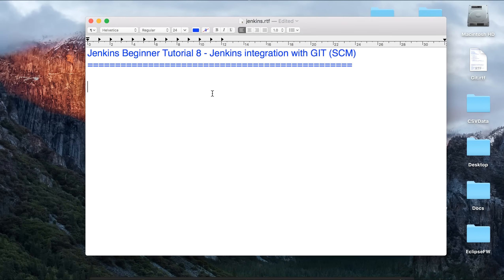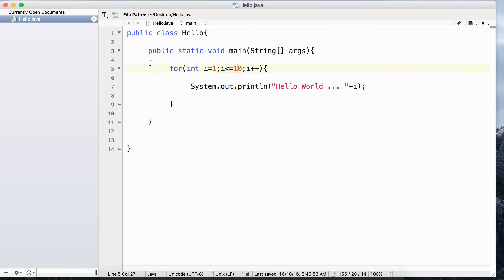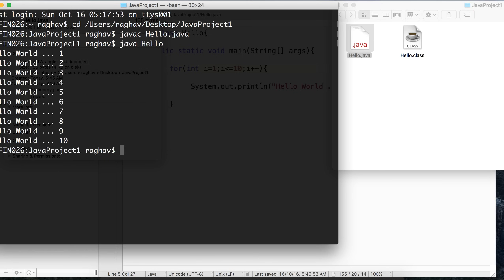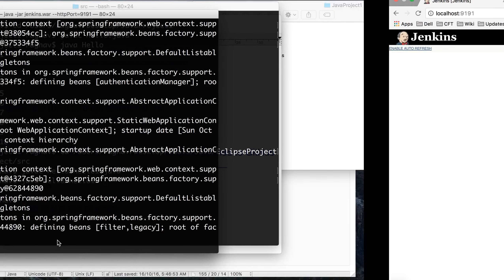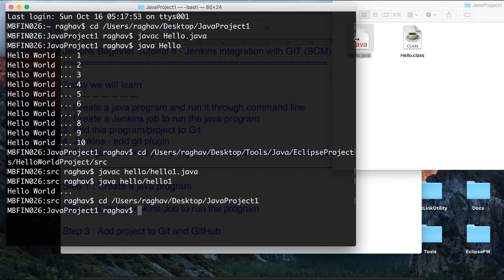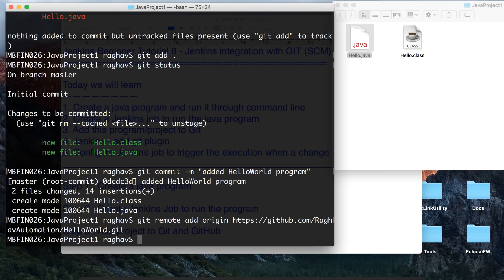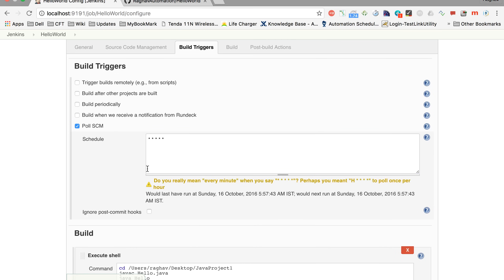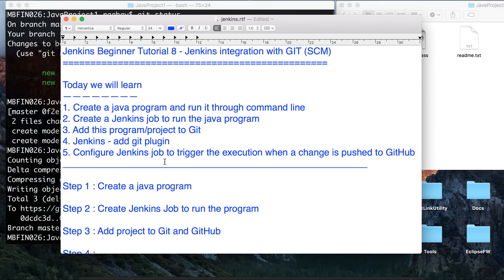Jenkins Beginner Tutorial 8 - Jenkins integration with GIT (SCM)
Hi, I am Raghav and today we will learn:
1. Create a java program and run it through command line
2. Create a Jenkins job to run the java program
3. Add this program/project to Git
4. Jenkins - add git plugin
5. Configure Jenkins job to trigger the execution when a change is pushed to GitHub

Step 1 : Create a java program

Step 2 : Compile from command line
   javac “name of .java class”
      java “name of class without extension .java”

Step 3 : Create a Jenkins job to run this program

Step 4 : Add the project to Git and GitHub

Step 5 : Configure Jenkins job to trigger build on Git commit

Note : If you get :
'javac' is not recognized as an internal or external command,
operable program or batch file.
Try this:
When creating a new item in Jenkins, you can choose the jdk in the General tab (execute multiple builds if necessary option), either you click on System or the jdk that you have installed on that moment (e.g. jdk1.8.0_181).